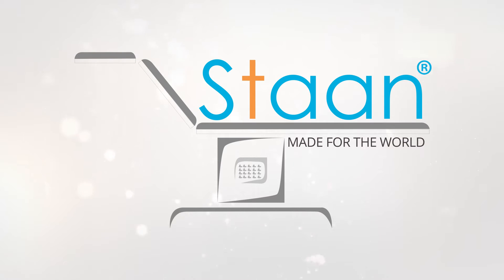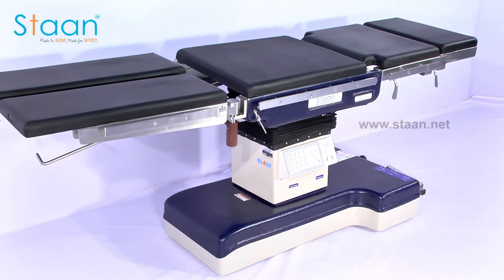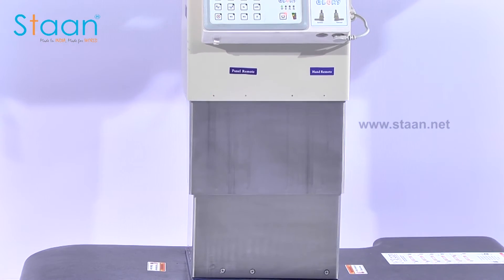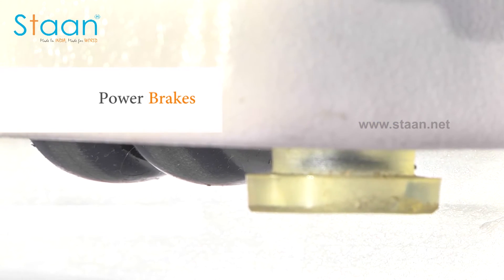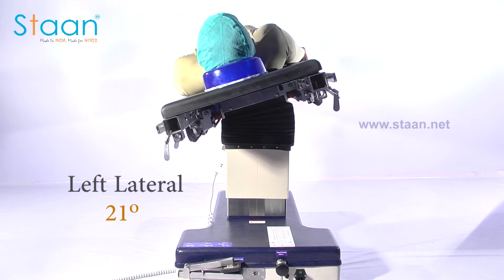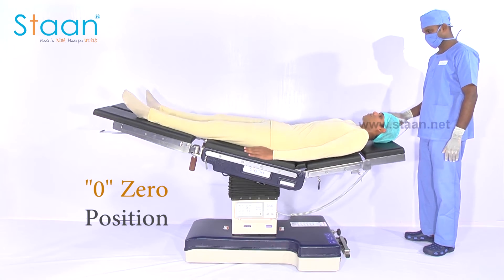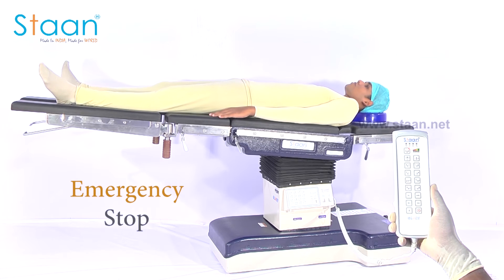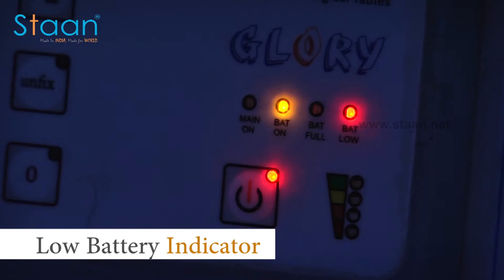Best Advanced Surgical OT Table | Glory | STAAN Bio-Med Engineering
ABOUT US

STAAN Bio-Med Engineering Private Limited was established in the year 1995, which is a leading manufacturer of C-ARM Compatible Operating Tables, Surgical OT Lamps, Surgical Instruments, Critical Care Devices, Hospital Furniture, and much more. Our organization is an ISO 9001:2008 & EN ISO 13485:2012 Certified Company, recognized by the world's leading certification bodies like TUV SUD, ITC, etc.,

Features

*Weight barring capacity-380kgs
*Customised height
*anti collision system prevents collision if any object closer to the table top
*High storage battery back up
*Override panel, Remote & Foot pedal control
*4 hydraulic power brakes
*Emergency, memory zero facility